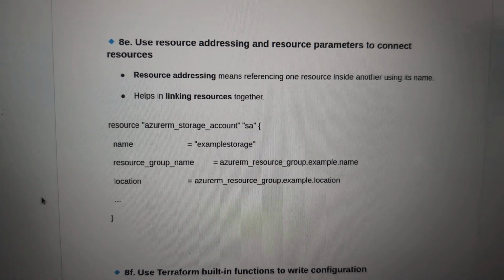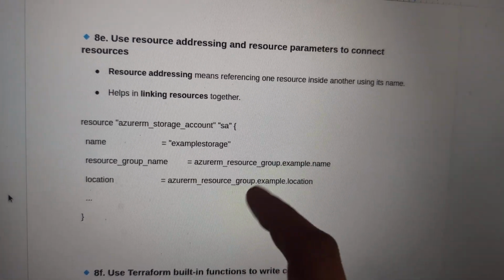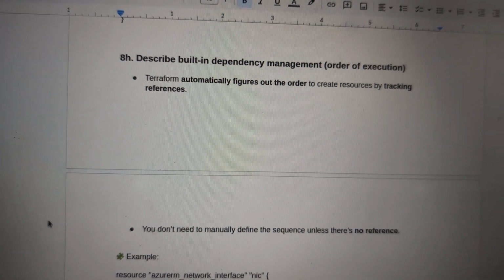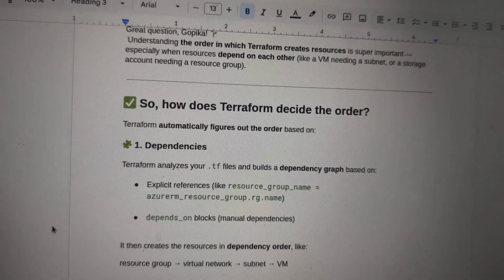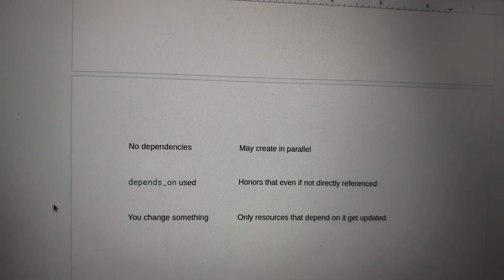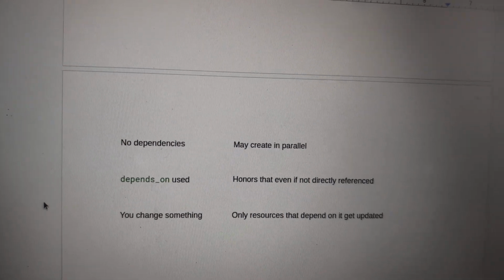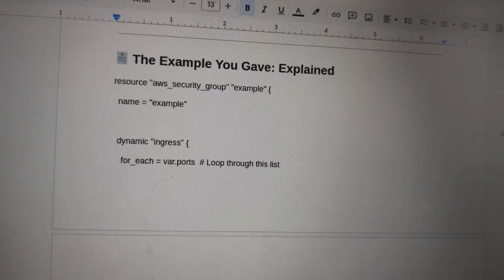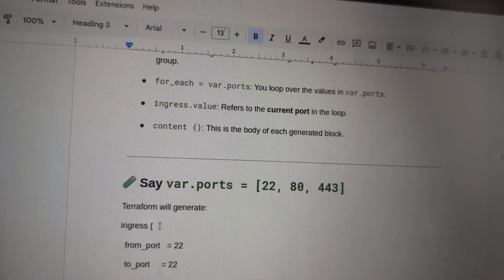Terraform part 11